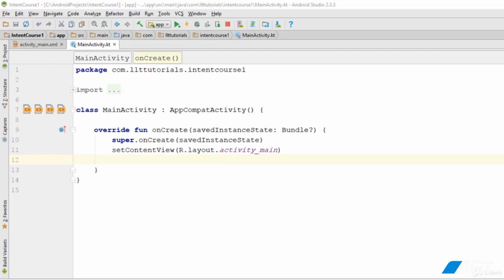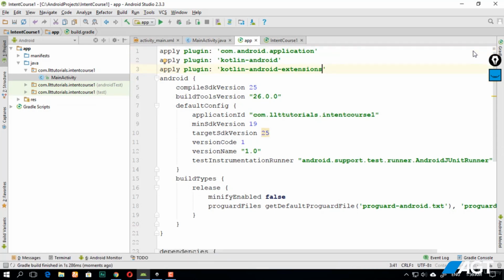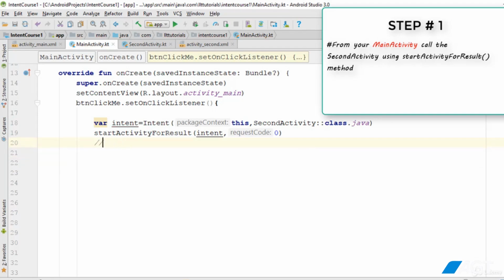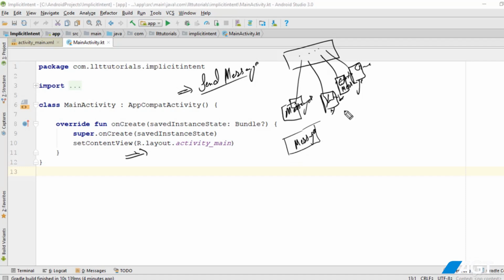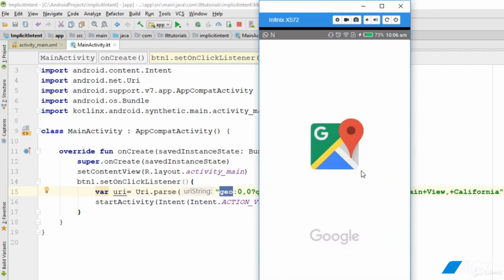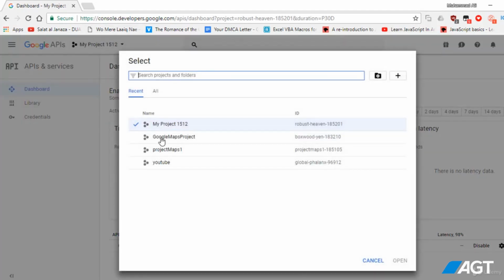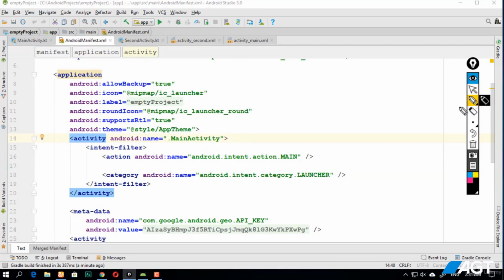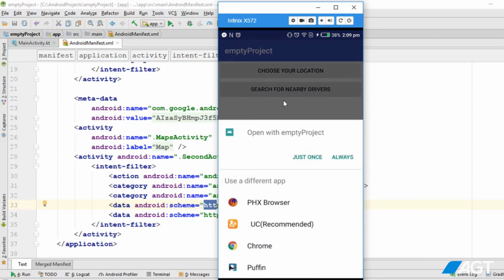Build Interactive Android Apps with Kotlin Intents FAST!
Learn how to build interactive Android apps using Kotlin Intents quickly and efficiently with this tutorial. Master Android Studio and create dynamic apps now!

Learn how to build interactive Android apps with Kotlin intents quickly and efficiently! In this video, we'll take you through a step-by-step guide on how to create engaging and user-friendly Android applications using Kotlin programming language and intents. Whether you're a beginner or an experienced developer, this tutorial is designed to help you understand the concepts of Kotlin intents and how to implement them in your Android app development projects. By the end of this video, you'll have a solid understanding of how to use Kotlin intents to build interactive and feature-rich Android apps fast!